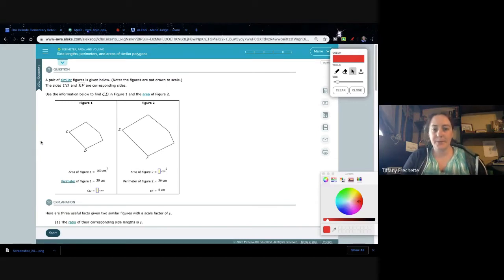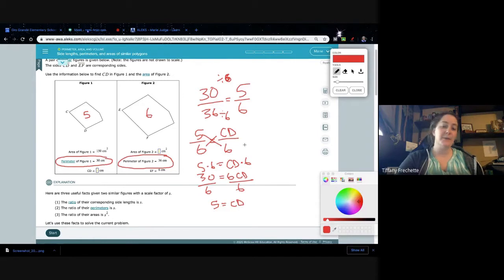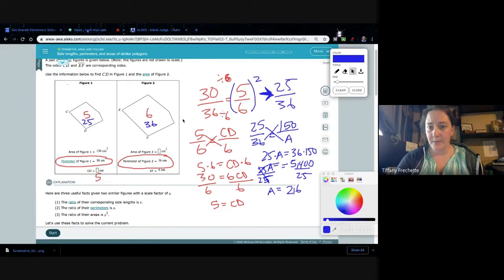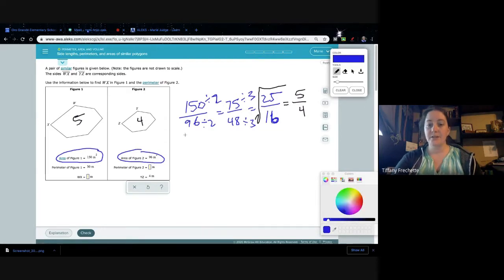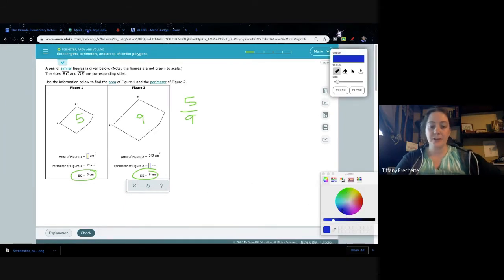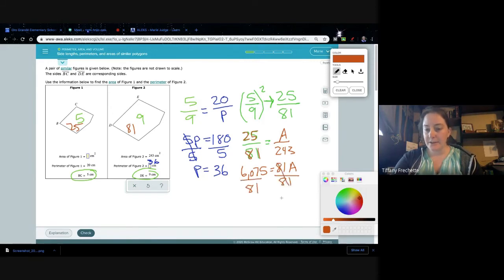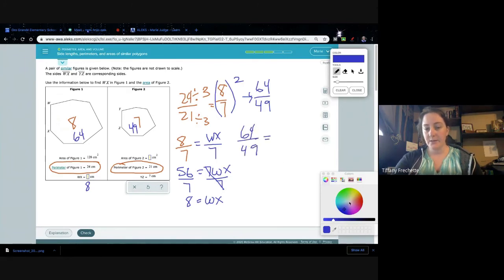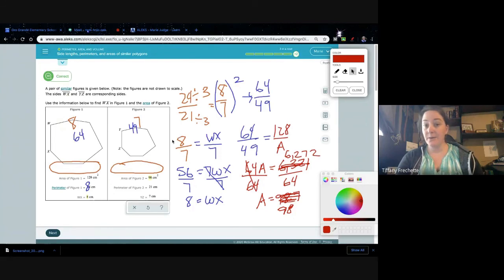Side lengths, perimeters, and areas of similar polygons